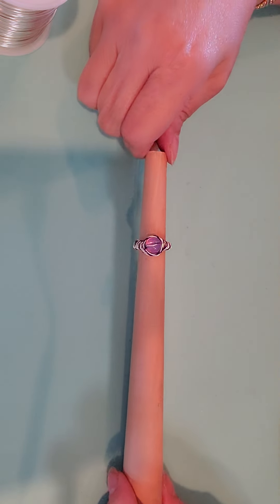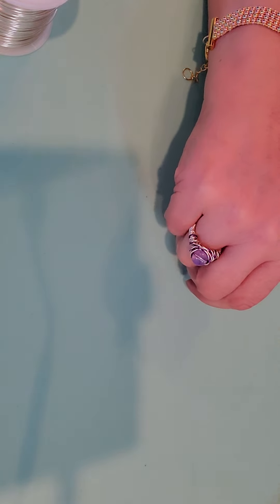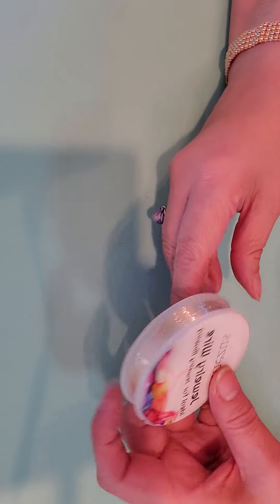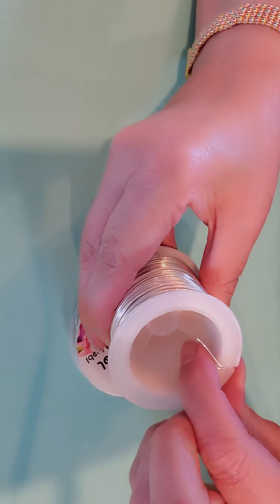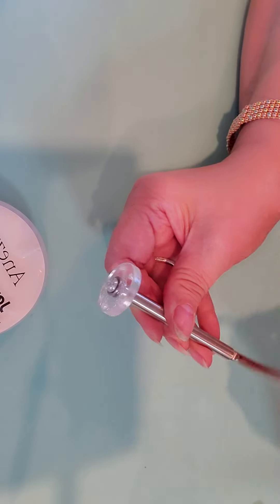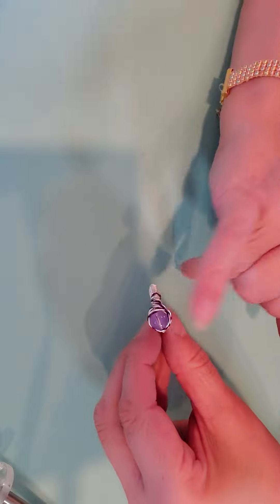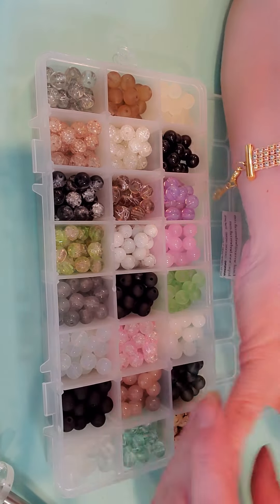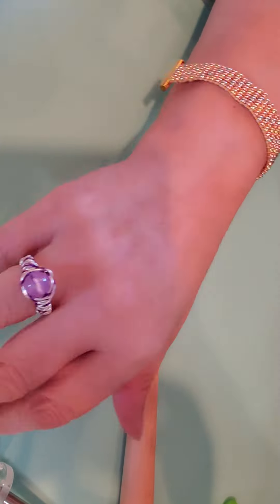06/12/22 My 1st Ring 💍 with Purple Glass Bead 😲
Hello World 🌎! I'm super excited 😄 about my 1st ring that I've ever made.
It's a bit rough looking, however, I'm still happy with my very 1st attempt.
I'm positive that I'll get better as time goes on. Tell me what you think about my first attempt?

Click on my name "Life of Yawna "for more details about my channel 🤗